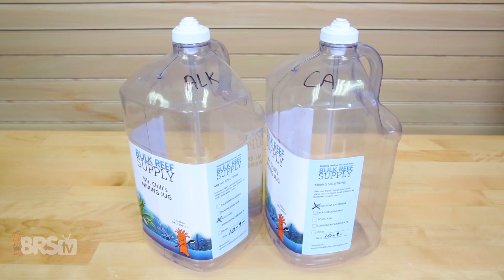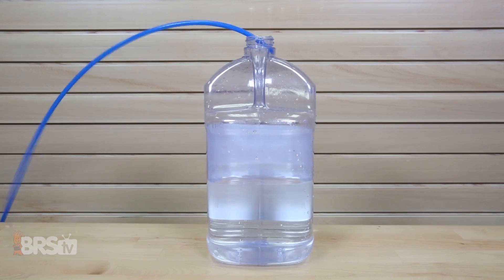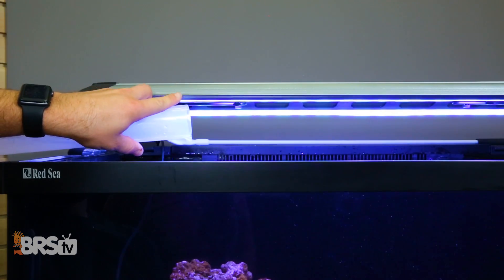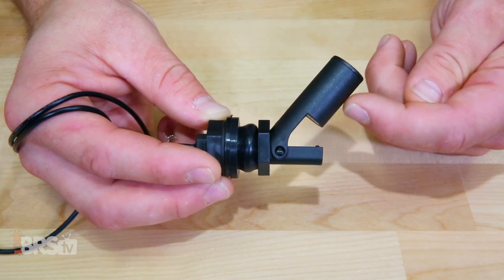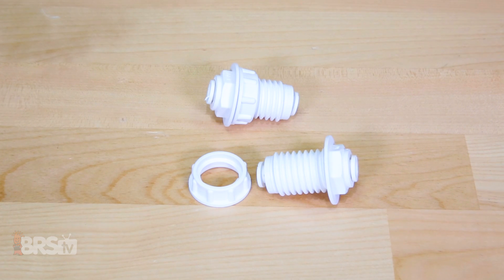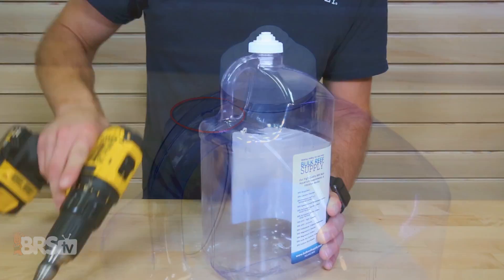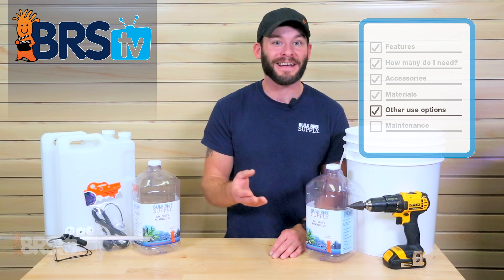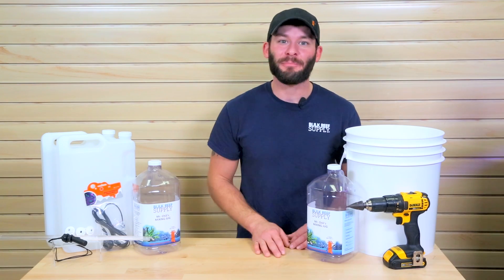Spotlight on DIY Dosing Containers | BRStv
On this installment of BRStv Spotlight, we’re showing you everything you need to know about building some quick and easy DIY Dosing Containers for your saltwater reef tank’s needs for 2-part dosing, trace and minor elements, or some amino acids and coral foods!

Here’s a list of everything we used on today’s project!

*Space Saver Jug - Thin 4 Liter (1.05 Gallon) - 000131

*Mr. Chili Mixing Jug - Clear 1 Gallon Jug - 200111

*BRS 2 Part Doser - 1.1 mL per minute - 202317

*OS-1-M Optical Level Sensor With Mount - Neptune Systems - 210838

Today we show you how to save some dough and build your own Dosing Containers!  Our goal is to get beyond the bullet points on the packaging and show you what this gear is all about!